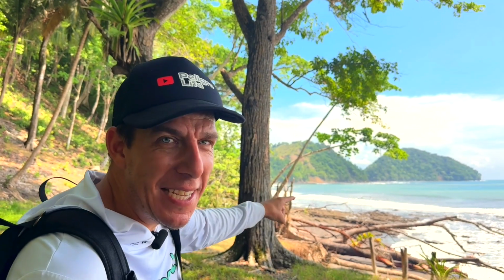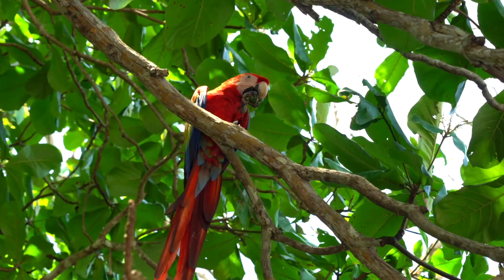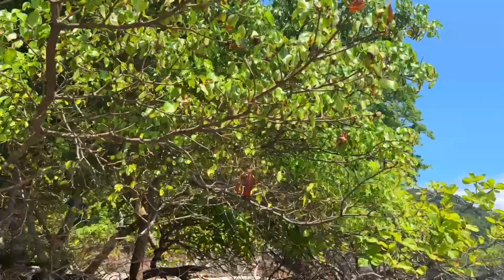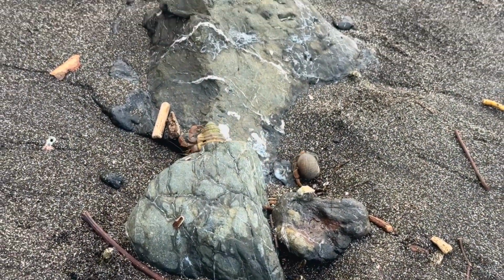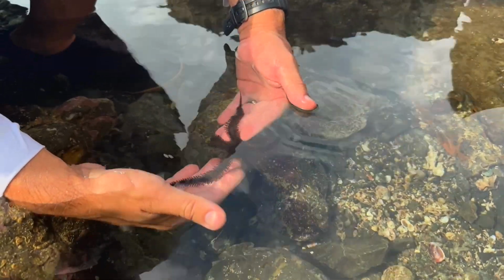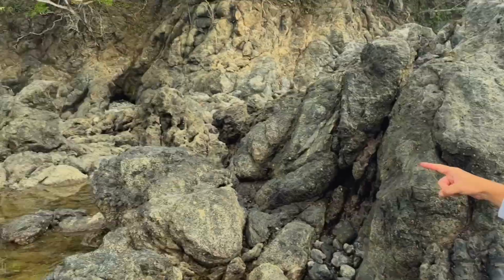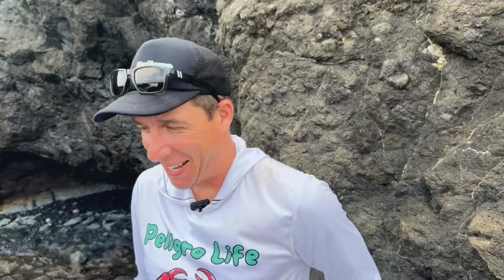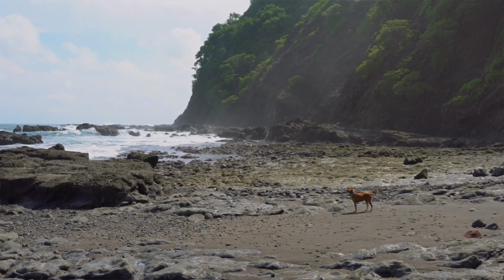Don’t get STUCK on the Island! Cheap adventures in Jaco Costa Rica.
We explored a hidden island off the coast of Herradura near Jacó, Costa Rica for FREE—and only spent a total of $16 for food and drinks for the whole day. This unique island is only accessible during low tide, making it one of the coolest budget-friendly day trips in the area.
Join us as we venture to Islas Palma, discover incredible tidepool creatures, spot scarlet macaws, and hike through the wild terrain of this mysterious island.
If you’re looking for things to do near Jacó without spending a fortune, this is the adventure for you.

🏝️ Budget travel meets wild exploration.
 🌊 Time it right… or you might not make it back.
📍 Location: Playa Herradura, Costa Rica
👍 Like the video if you love cheap travel

👉 More Costa Rica adventures coming soon.
This is Peligro Life — Stay Wild.